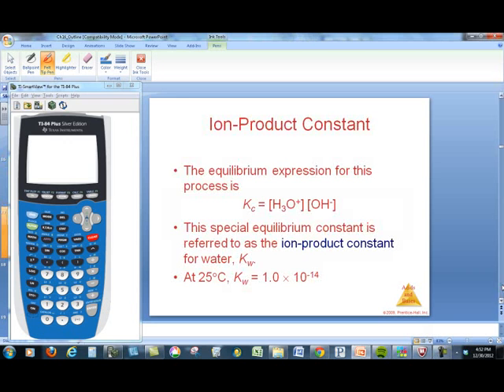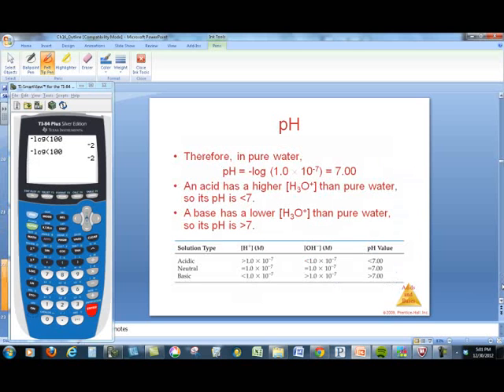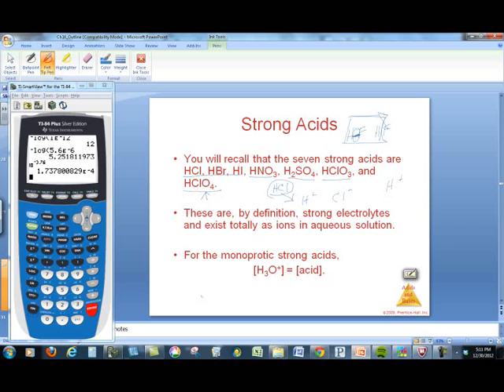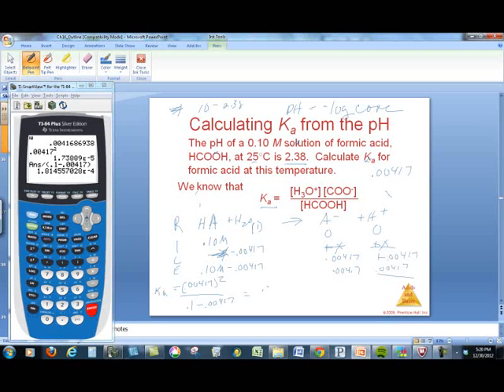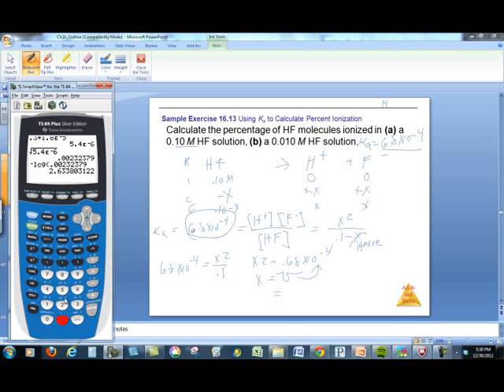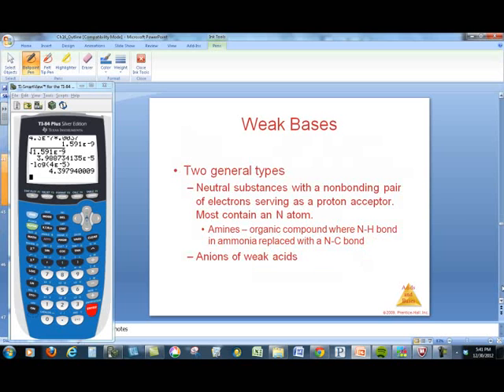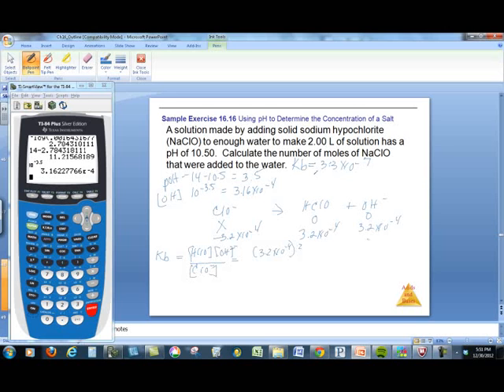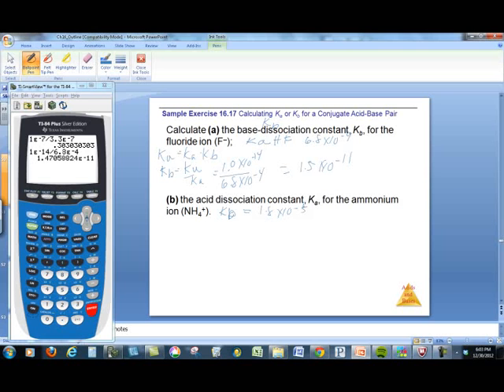AP How to calculate pH pOH and Concentration